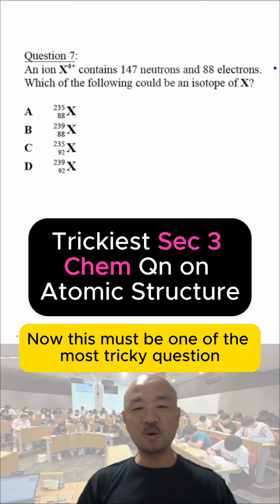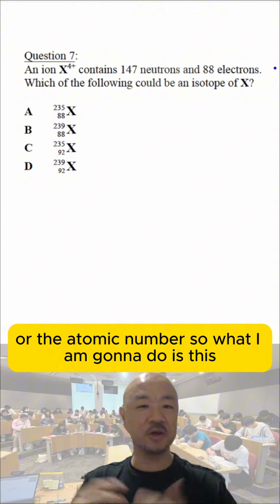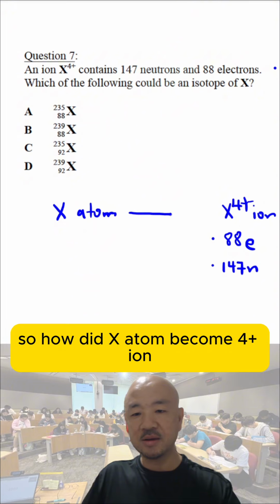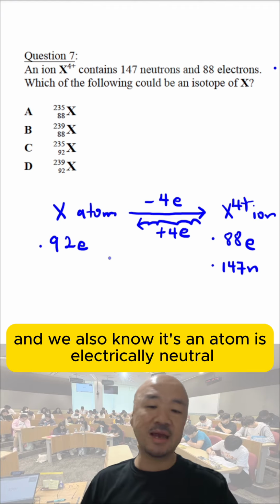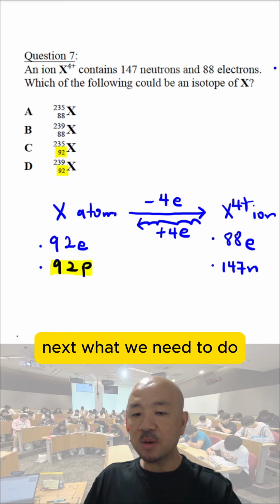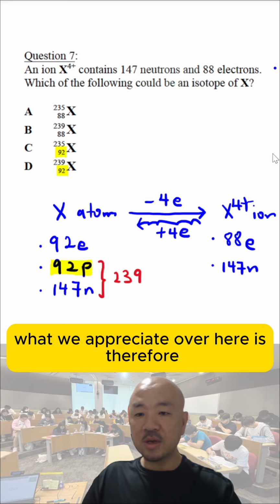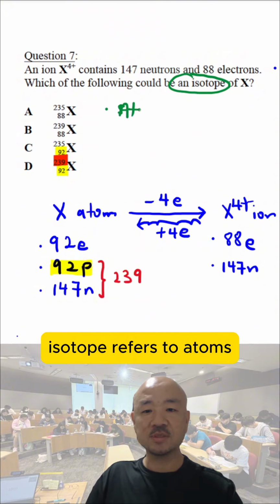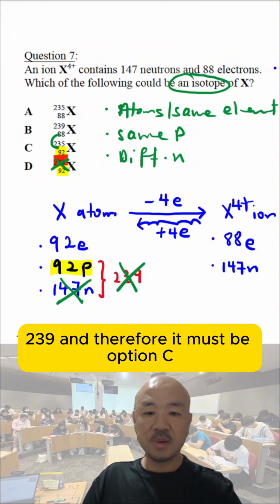O Level Chem/IP Chem: Atomic Structure Isotope